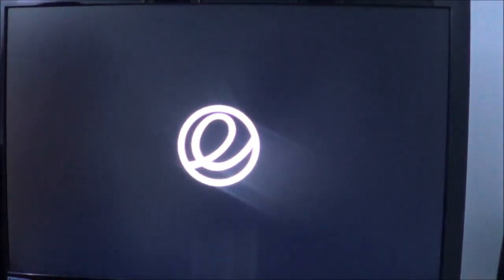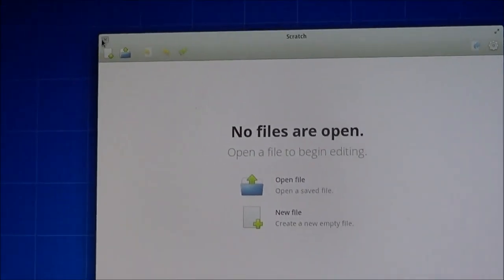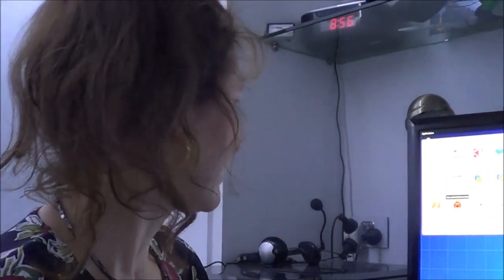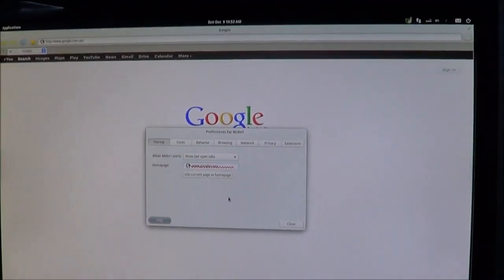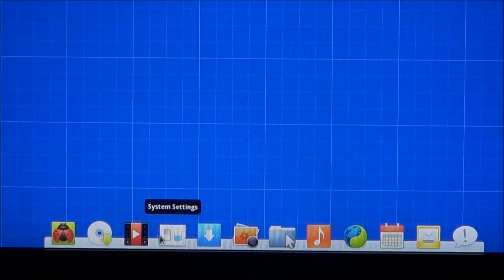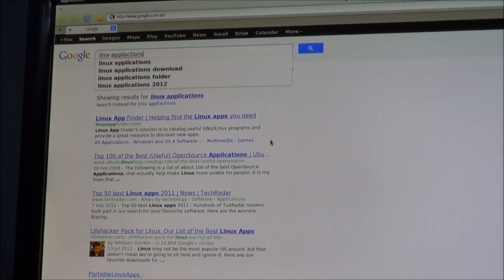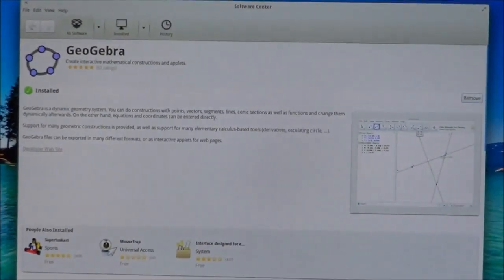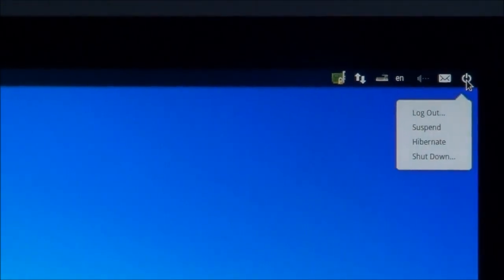Mum tries out Elementary OS Luna Beta 1 (2012)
Diana is at it again and this time trying an operating system while its still in beta testing. Overall this is the fastest operating system we have encountered so far but sadly its not her favorite. Mostly she is put off by the strange naming convention of the programs pre-installed with the operating system.

Tasks Given:
- Open a web browser then maximize it
- What's 48x32
- Customize the way your computer looks
- Download, install and open an application that interests you.

The mother in this video only ever uses Windows XP running with the classic win95 theme. Would you like to see her try out Linux, Mac, Windows, Chromium OS or other operating systems through history such as DOS? Then give your suggestions in the comments section.